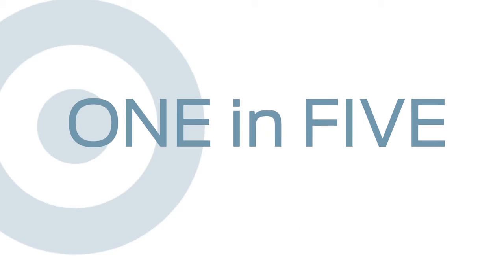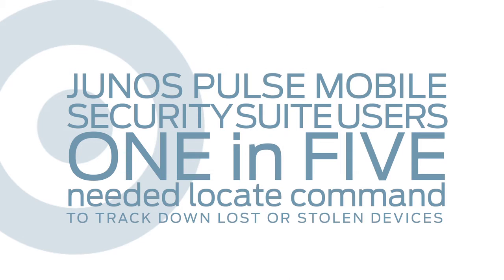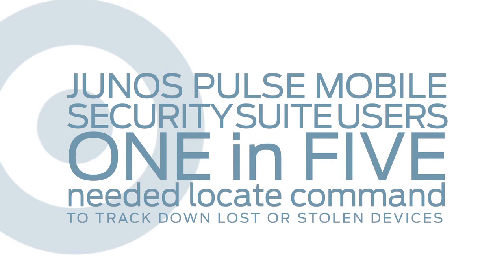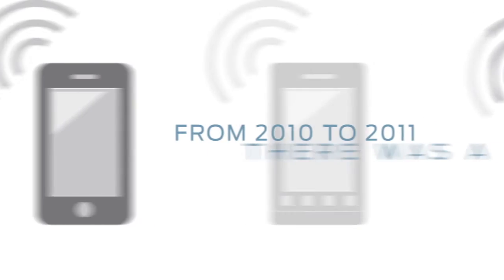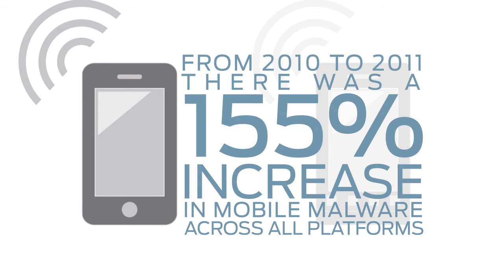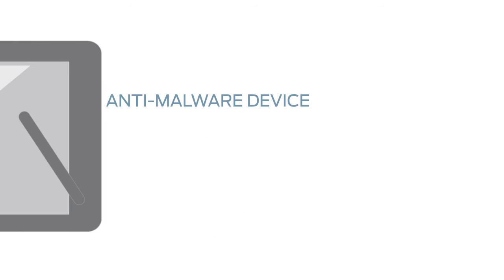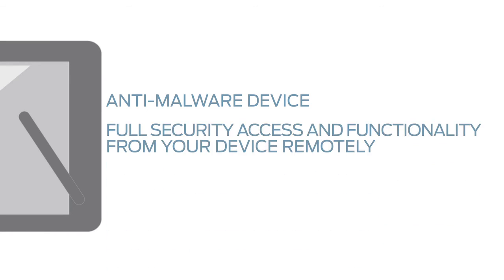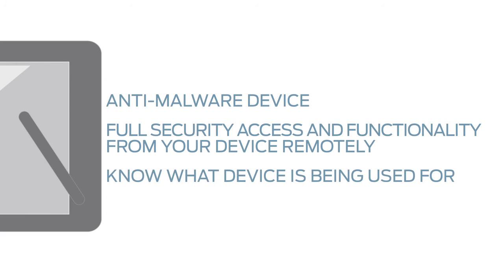How to Protect Your Mobile Life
Dan Hoffman, Chief Mobile Security Evangelist at Juniper's Mobile Threat Center, mobile device management and mobile security tactics to avoid malware attacks. These recommendations are based on findings from the 2011 Mobile Threat Report.
1. Have an anti-malware device
2. Full security access and functionality from your device remotely
3. Know what the advice is being used for